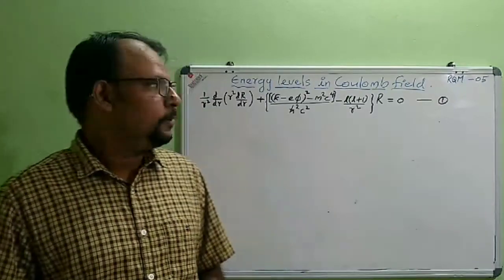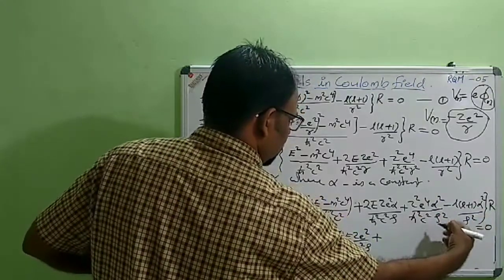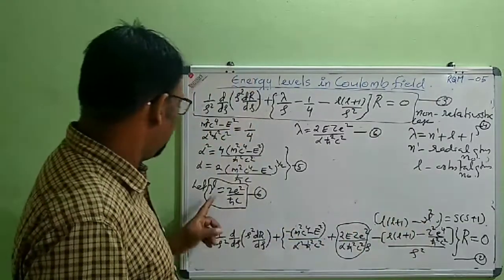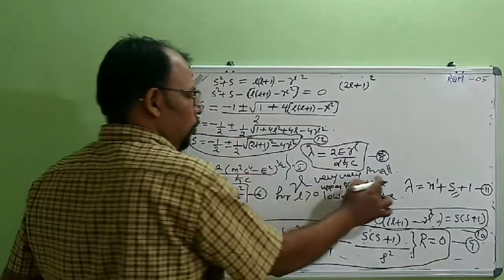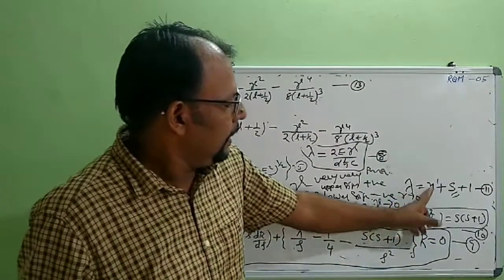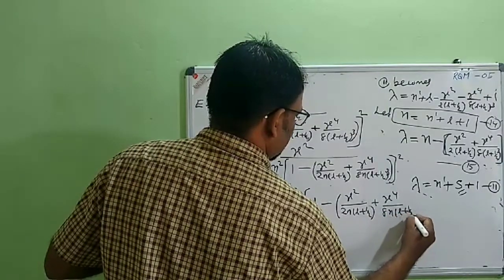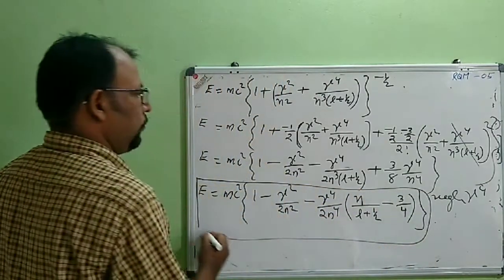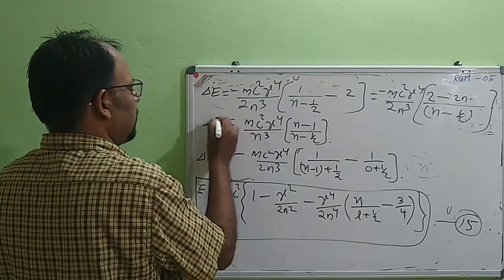Relativistic Quantum Mechanics : Lecture 5 : Energy levels in Coulomb field.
Dr. Jolly Bose R,  Assistant Professor, Department of Physics, Government College Kariavattom.